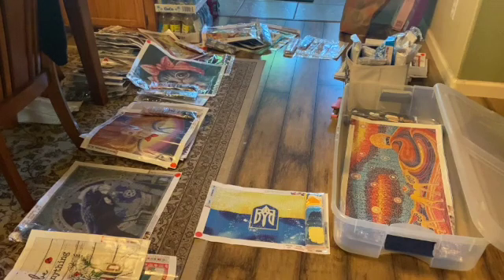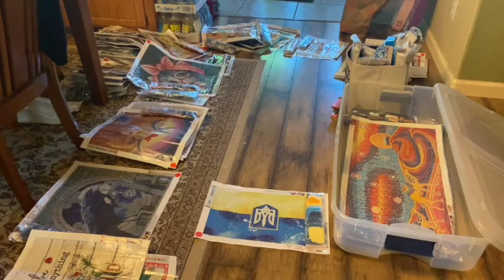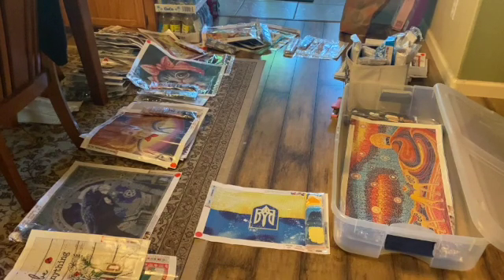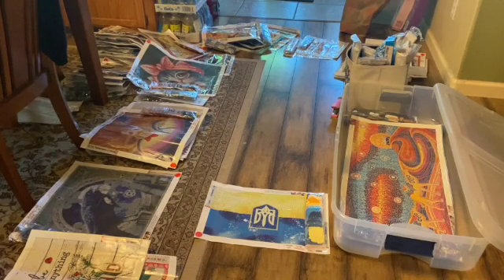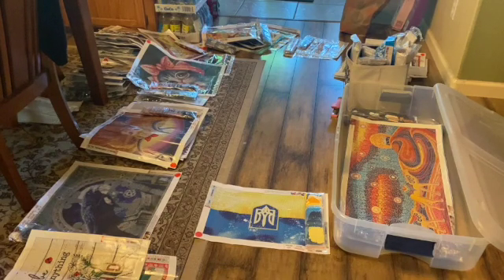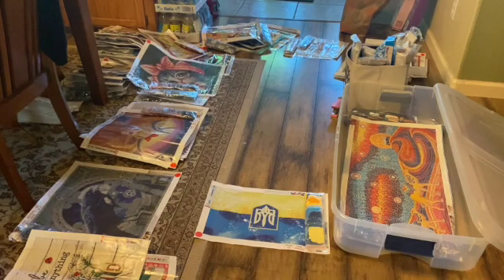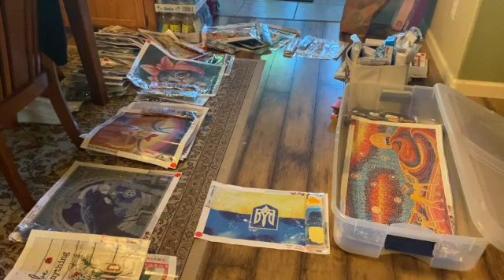How Did This.... Turn Into This???!!! Budget Friendly Storage Solution.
Hi Everyone,

Today's video is a little different than I normally do but good lord... my budget kits were out of HAND! I finally went through and organized everything and I wanted to show you all how I went from having a hot boo boo mess, to a nice and neat storage bin that fit a ton of my kits. I got the tote at Walmart and like I said in the video, it was about $25. It has wheels to make moving it easier and it should fit underneath your bed with no issues. The top also opens up three different ways. Hope you enjoy!

Code: MIRANDA20